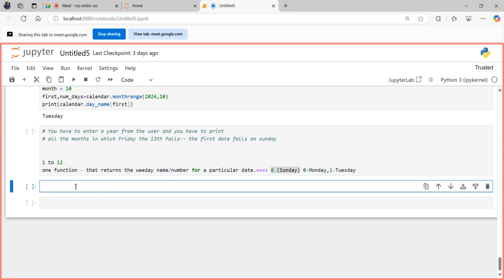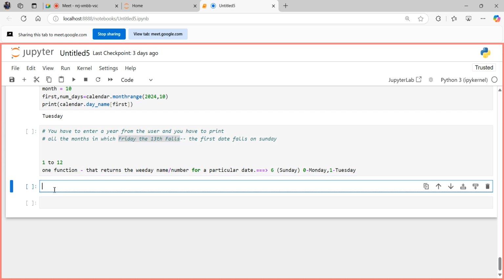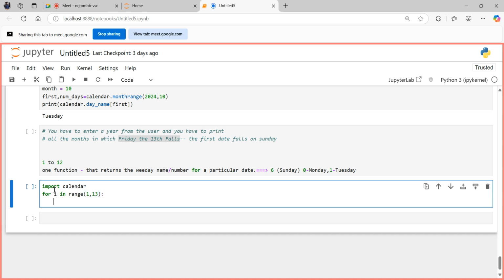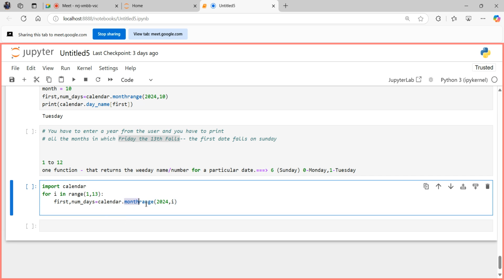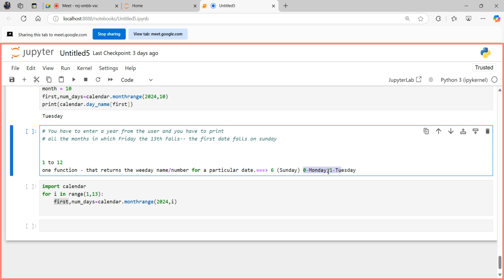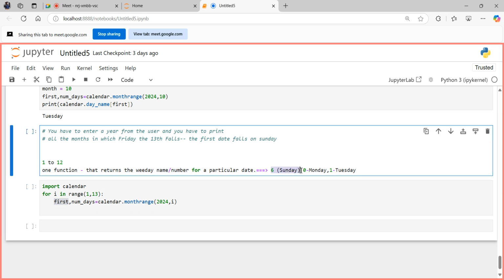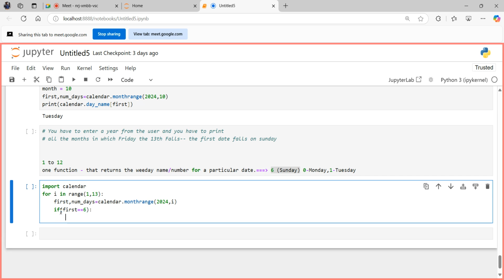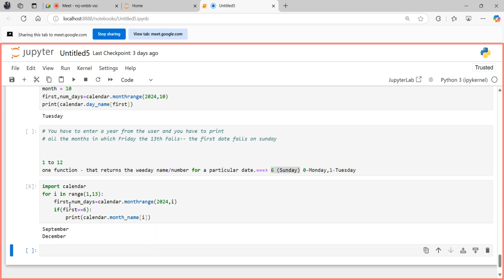Friday The 13th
Friday the 13th is back in December 2024. In this video, we will learn how can we use Python to print the names of all the months in a given year in which Friday the 13th falls. In case you dont know why we talk of Friday the 13th , then do some internet search! What is inauspicious in this date and the day? I am sure many of my respected viewers must be having this question in mind.